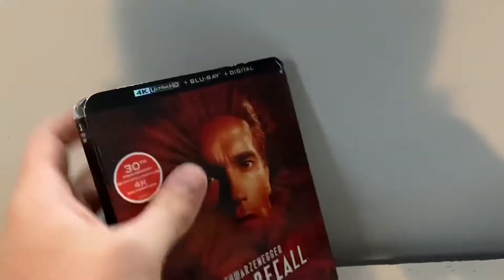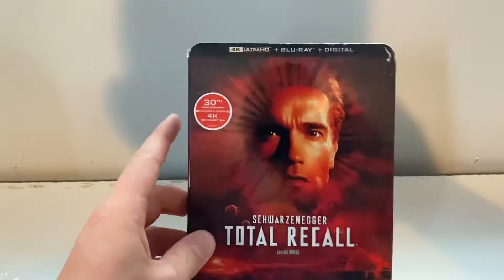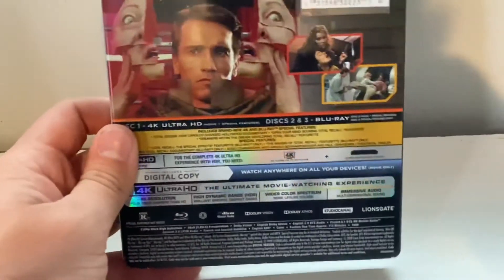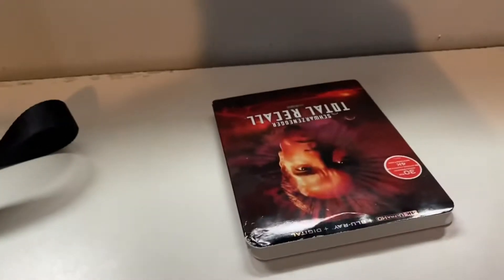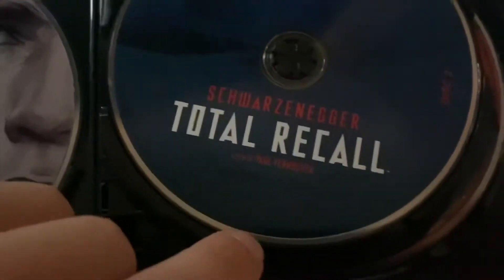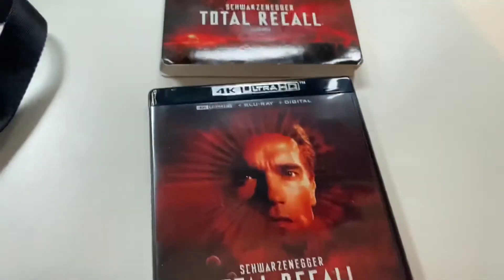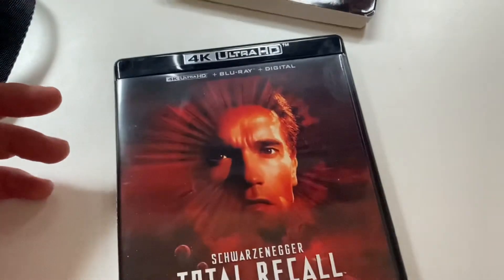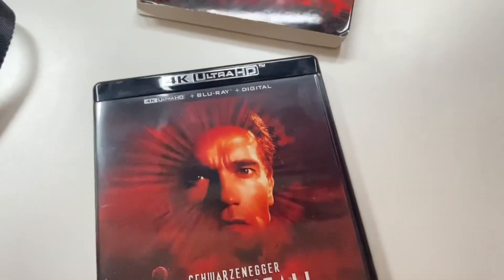Total Recall 4K Blu Ray Unboxing Free Digital Code!!! 48 Hours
Like Instagram post and comment

Winner chosen in 48 hours